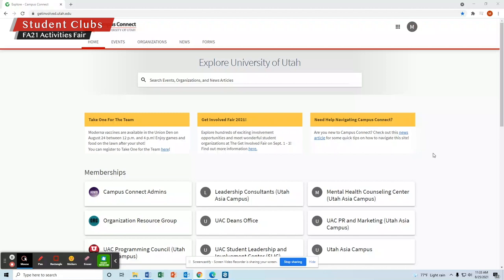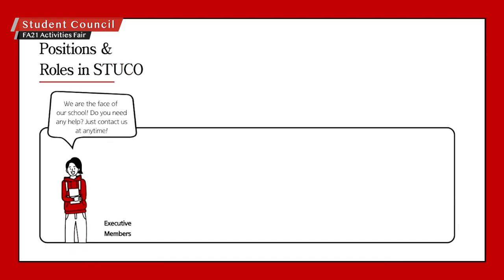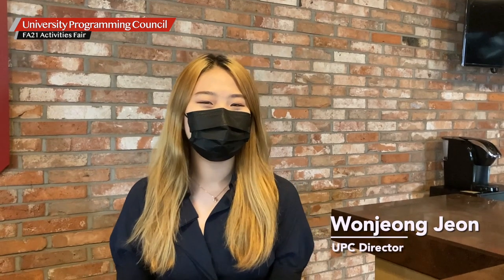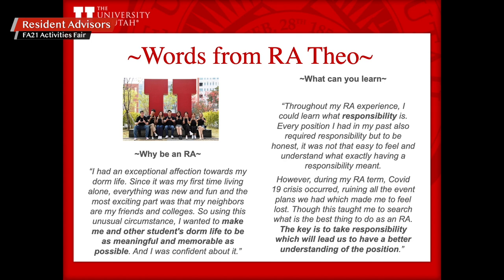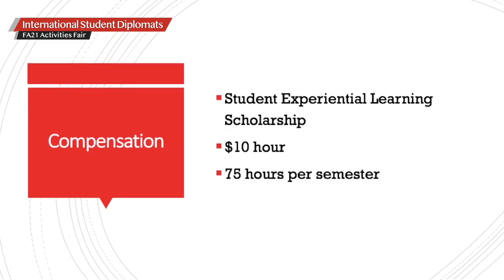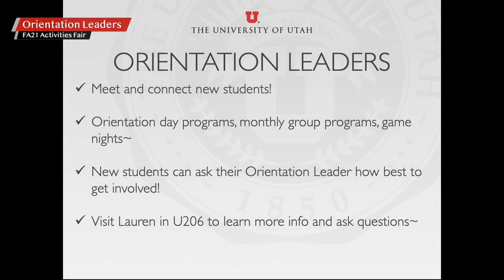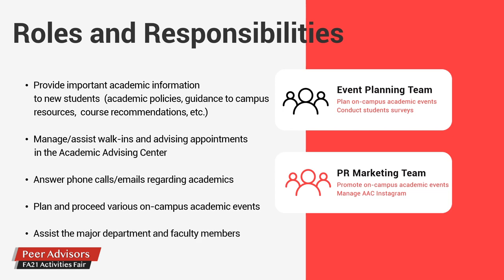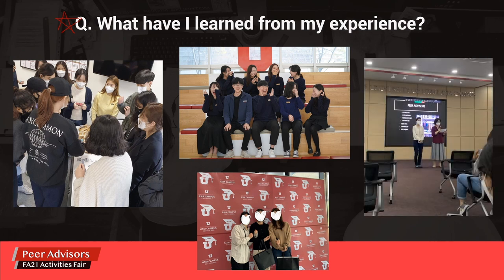Virtual Activities Fair for Fall 2021 #1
Join the Utah Asia Campus for our Virtual Activities Fair! Student safety is our top priority and this semester you can meet the different offices and learn about involvement opportunities all from the comfort of your home. Getting involved at the Utah Asia Campus is the best way to make friends, learn a new hobby or skill, and prepare yourself with skills necessary for your future. If you have any questions please stop by the Student Leadership and Involvement Office U206 or contact Molly Kinder.

0:00 Introduction to Virtual Activities Fair
0:38 Student Clubs
3:53 Student Council
6:44 University Programming Council (UPC)
8:57 Resident Advisors
28:54 International Student Diplomats
16:22 Leadership Consultants
18:51 Orientation Leaders
20:59 Peer Advisors